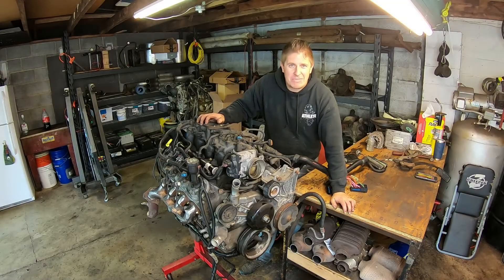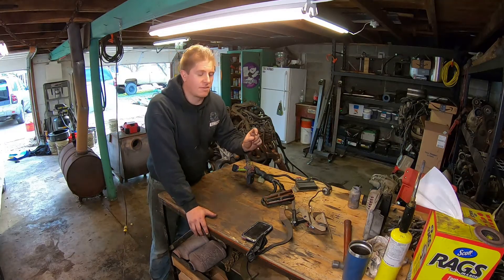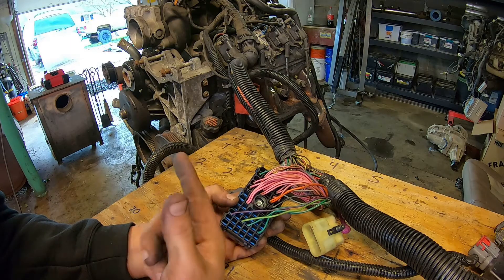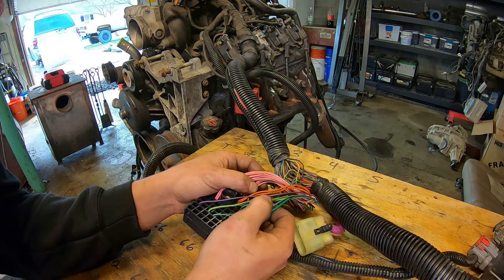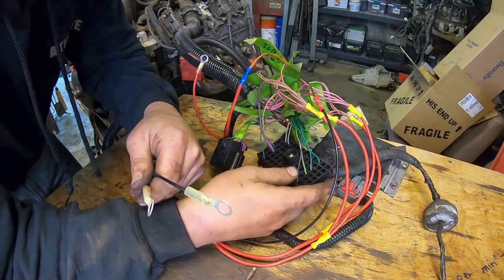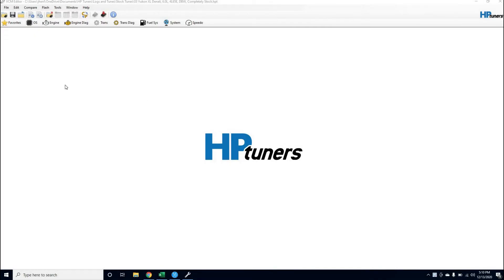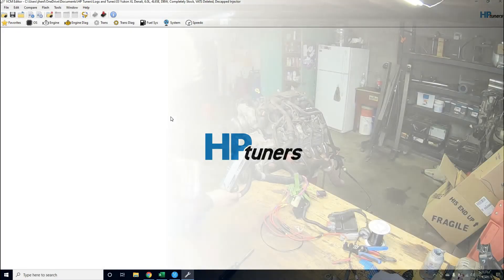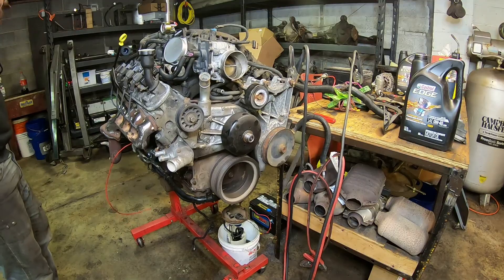Electrical HACK to run your LS on the Stand!!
Showing how to wire a gen 3 ls engine to run anywhere. On a stand, in the floor, in a box, wherever, as long as you can supply fuel and power, it will run. Much simpler than most people think. Also, re-covering the process to remove VATS using HPTuners and showing how to change injector flow rates.